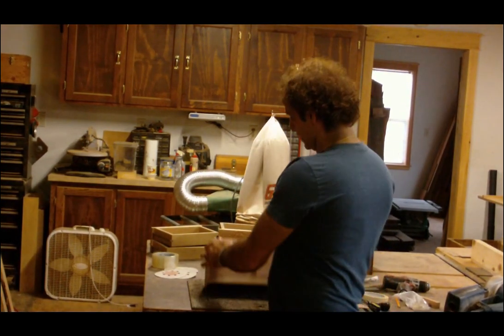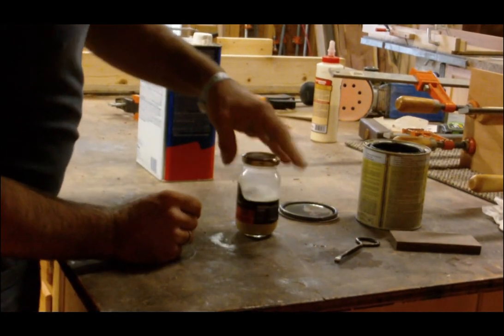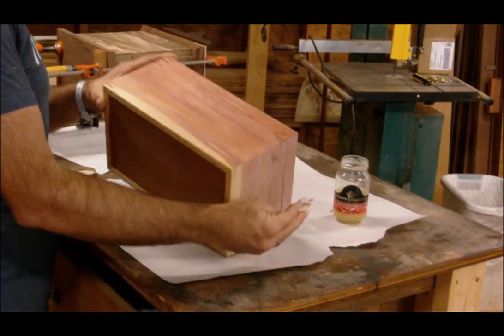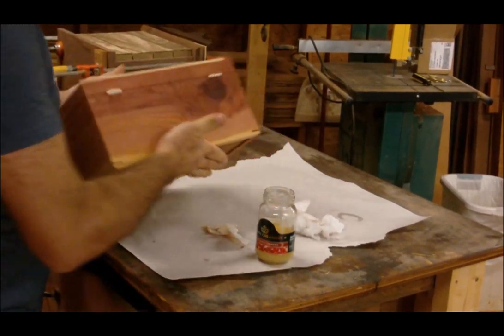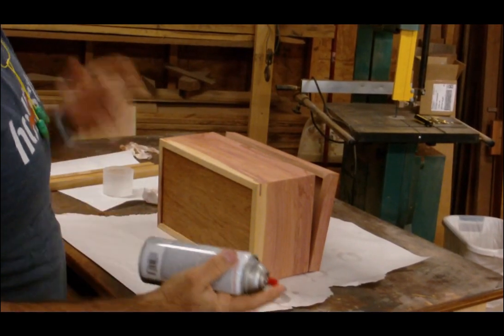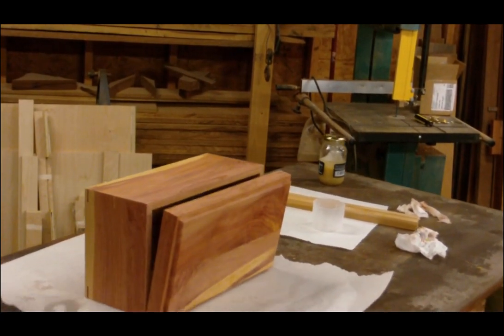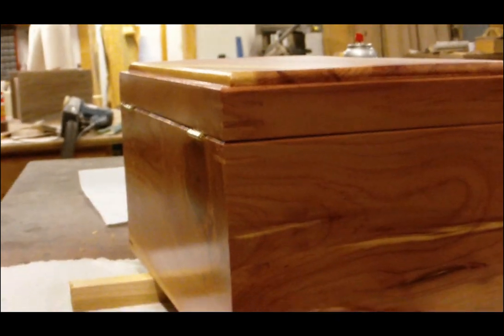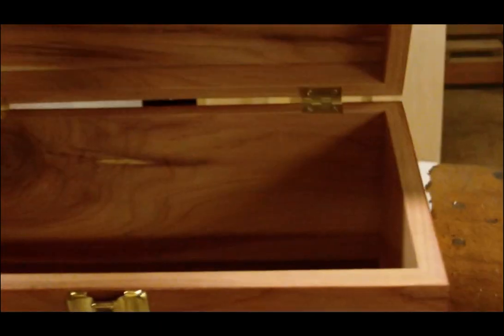Finishing A Small Red Cedar Chest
In this video, I will show you how I use Shellac and Spray Lacquer to achieve a nice finish on Eastern Red Cedar. Hope you enjoy.